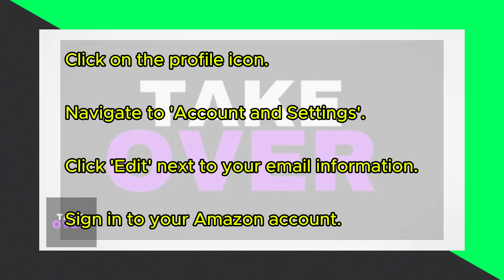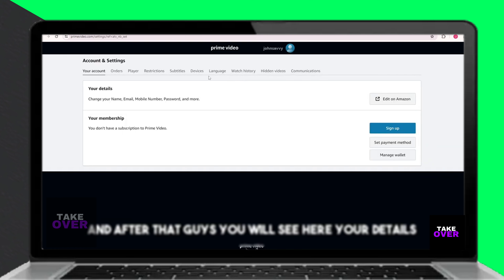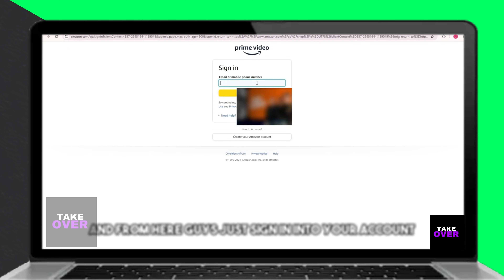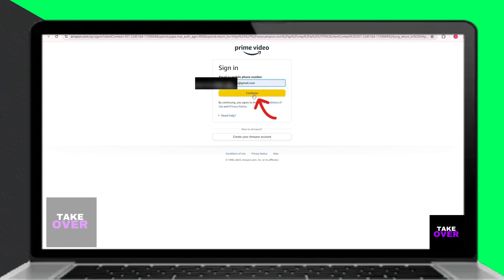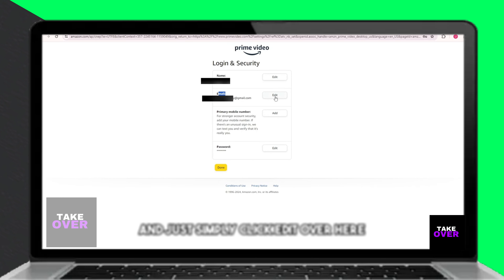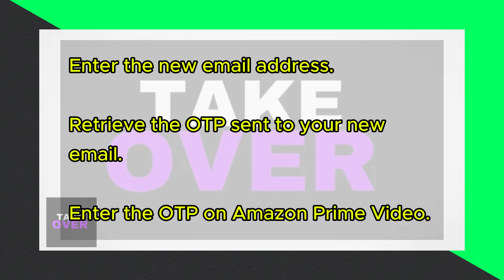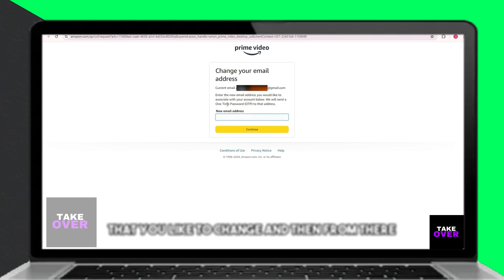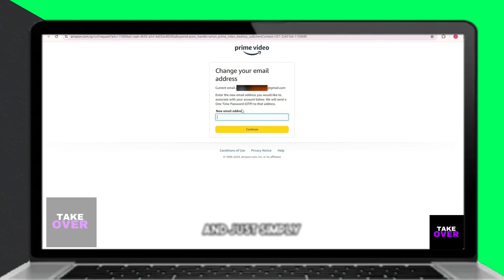How To Change Email On Amazon Prime Video (How Can I Change Email On Amazon Prime Video ?)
How To Change Email On Amazon Prime Video (How Can I Change Email On Amazon Prime Video ?). In this video tutorial I will show you how to change email on Amazon Prime Video.